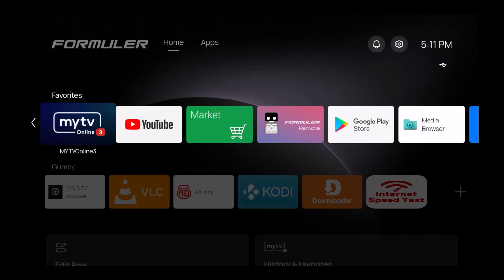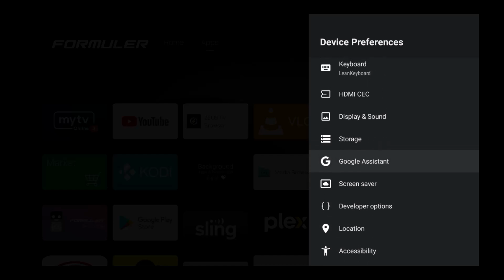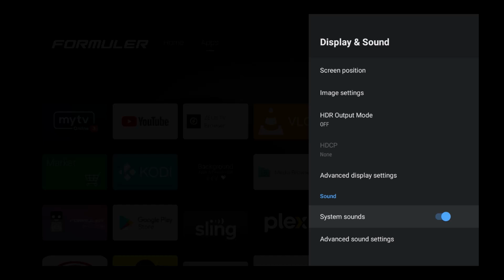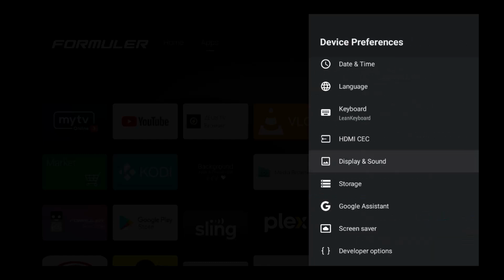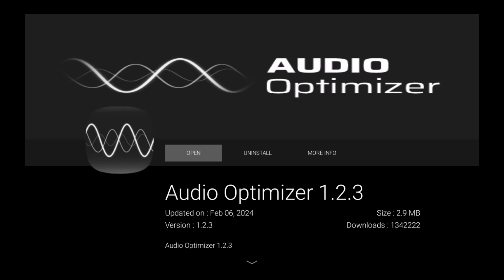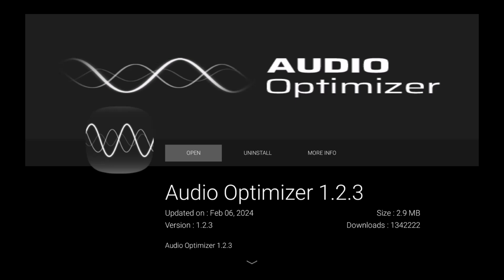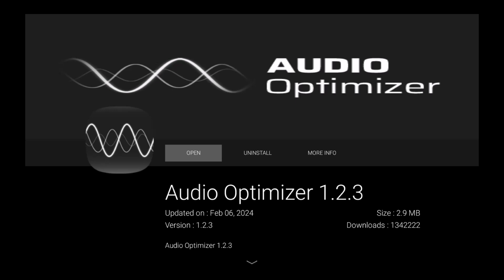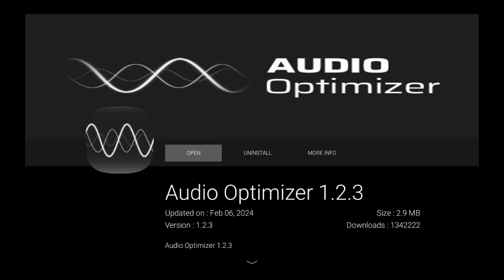HOW TO RESOLVE AUDIO ISSUES ON FORMULER DEVICES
With the help of the app Audio Optimizer this little tip should help you eliminate those issues